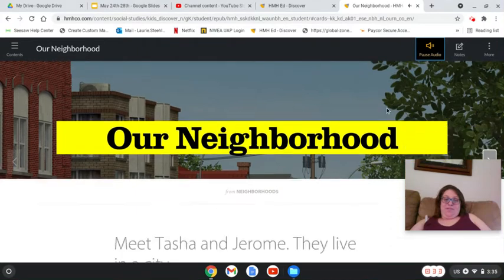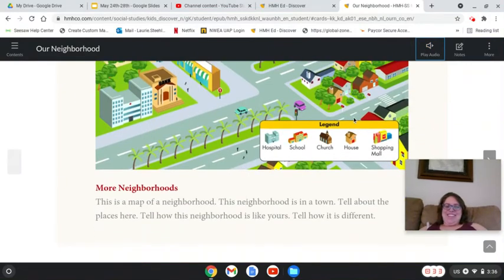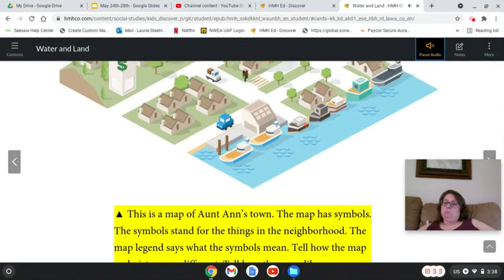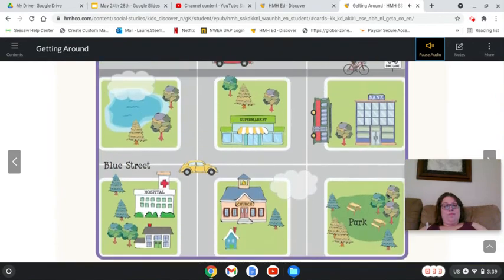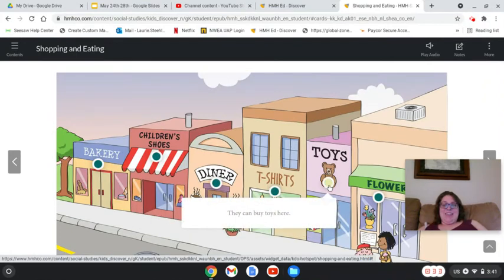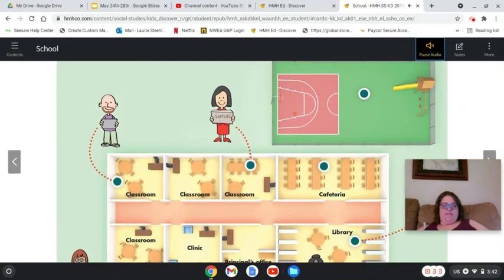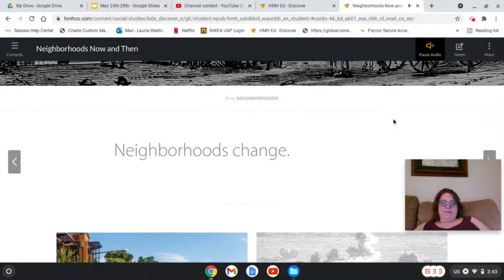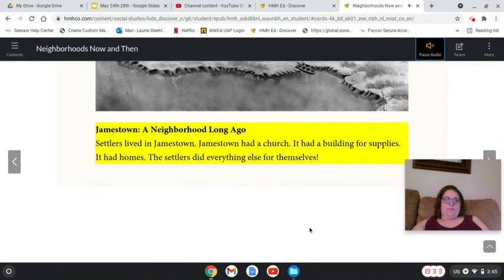Neighborhoods Magazine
Listen and follow along with your neighborhoods magazine,